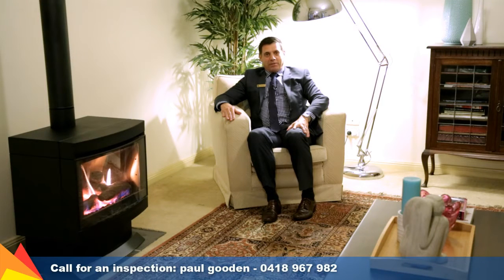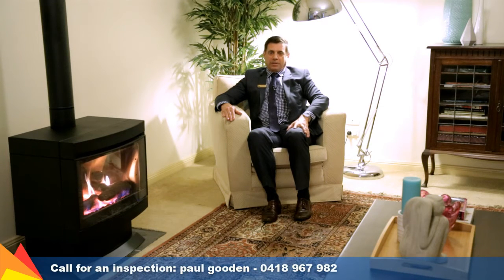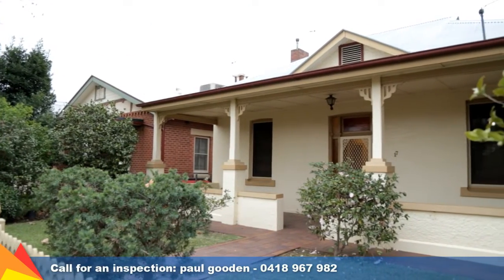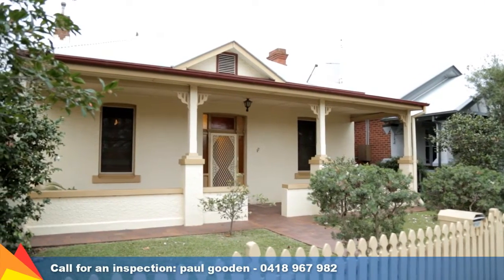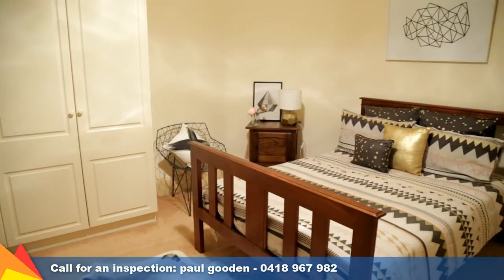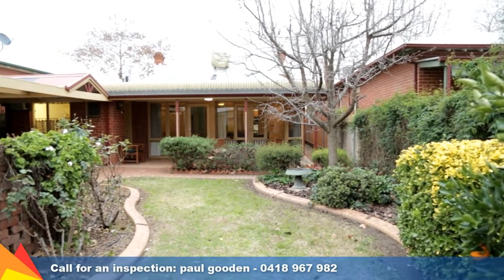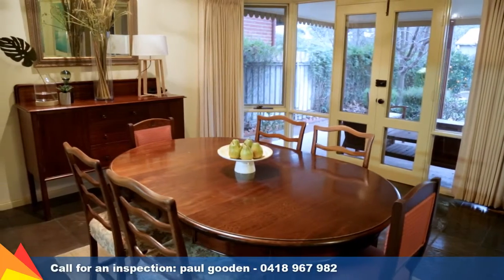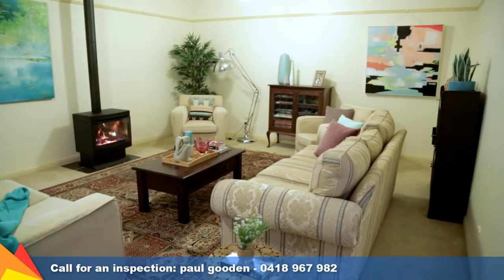SOLD - 17 Fox Street, Central Wagga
Take a tour with Paul Gooden through 17 Fox Street, Central Wagga.